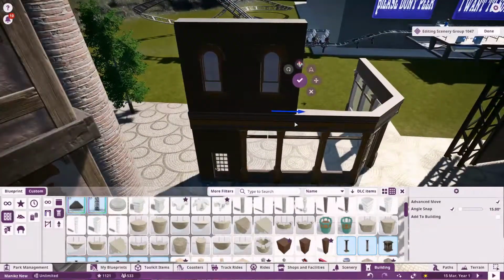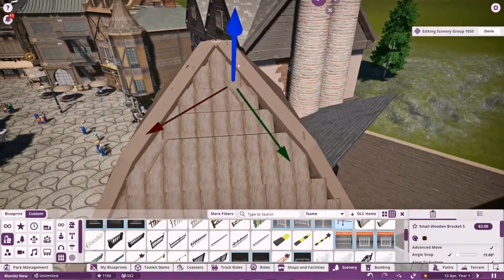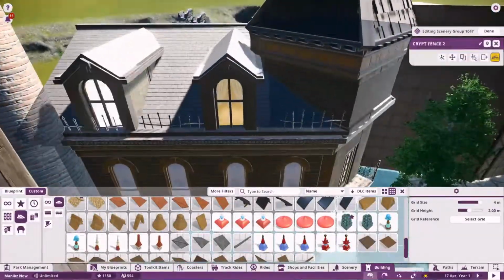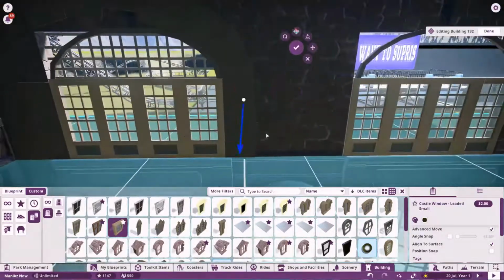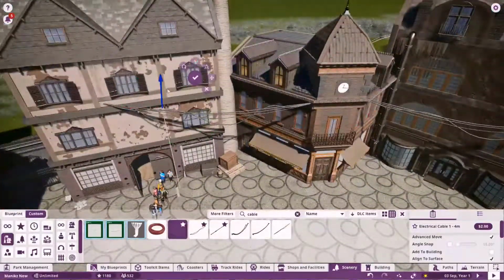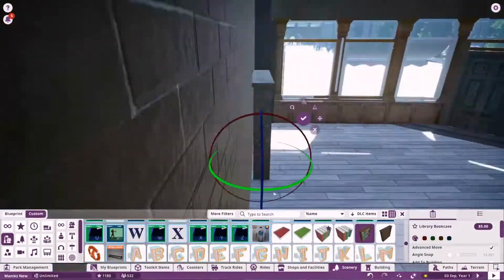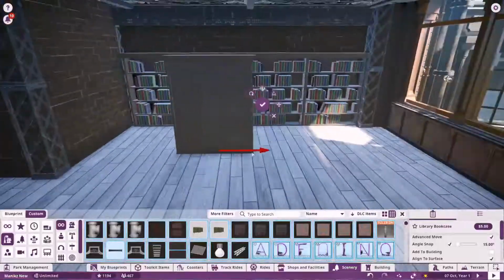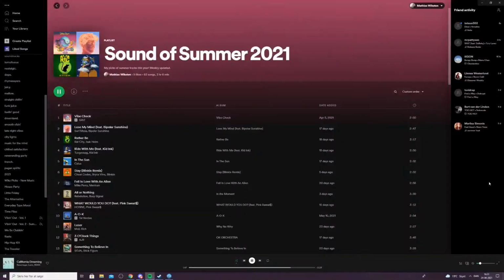The Book Store - Grimsgate - #6 - w/ MangoTango - Planet Coaster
Hey all!
Mango and I are back with a new episode of UP6! Today I'm adding more buildings to the mainstreet, and we are talking about the dark ride we want in the park, and some other shenanigans. I hope you guys like it. Let us know what you think. Enjoy!

Intro and outro:
Keys of Moon Music: Heroic Epic
Heroic Epic by Keys of Moon